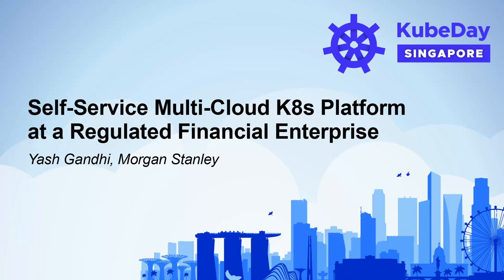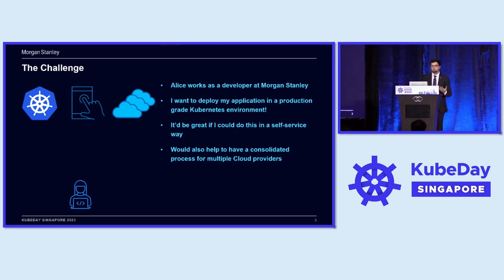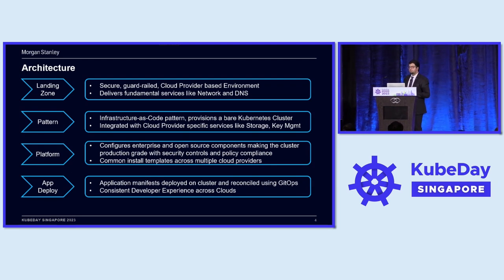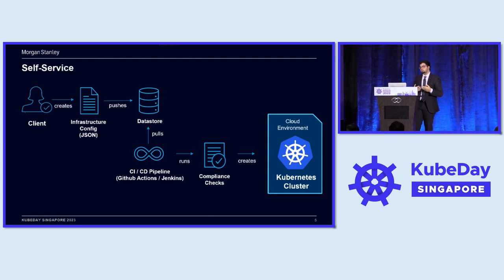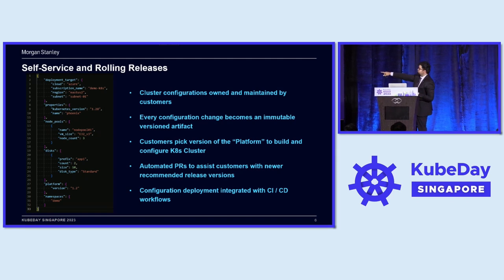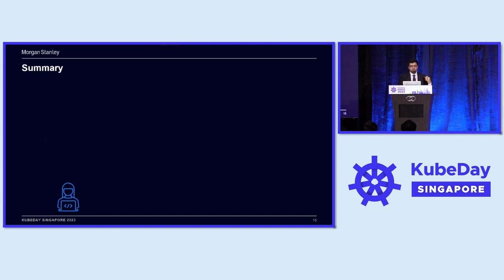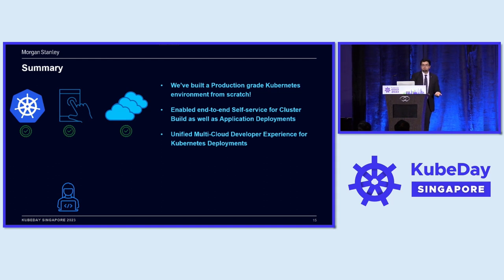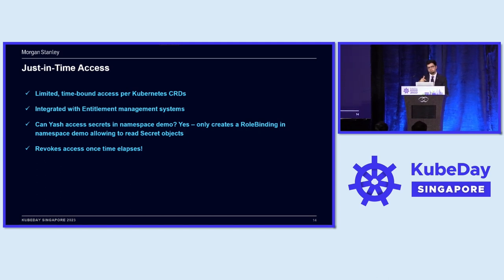Self-Service Multi-Cloud K8s Platform at a Regulated Financial Enterprise - Yash Gandhi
Self-Service Multi-Cloud K8s Platform at a Regulated Financial Enterprise - Yash Gandhi, Morgan Stanley

Cloud Transformation at a large enterprise is a complex journey. It involves building a secure, reliable, resilient layer on the bare-bones infrastructure offered by any Cloud Service Provider in order to meet strict regulatory requirements and security standards. The challenge grows multi-fold with an audience of 20k developers, looking to deliver business value, reduce time-to-market and harness power of The Cloud. Here are some of the key offerings we've built into our enterprise grade multi-cloud k8s platform - self-service production-grade k8s cluster provisioning as part of CI/CD workflows, security controls and compliance checks at every stage of SDLC, seamless cross-region and multi-cloud GitOps enabled application deployments, uniform observability and lots more. Join us to gain deeper insights into the Platform!